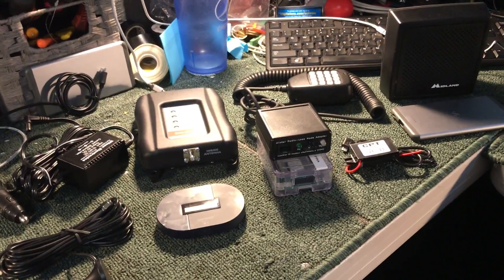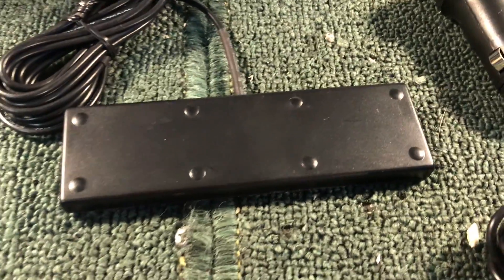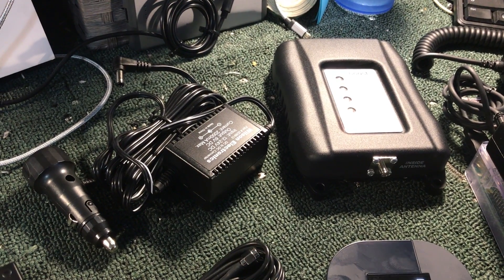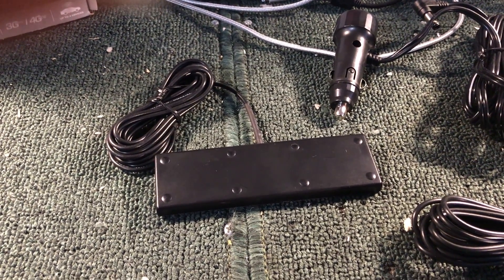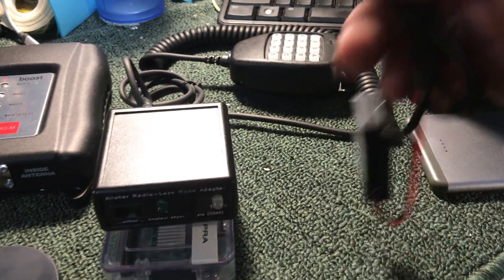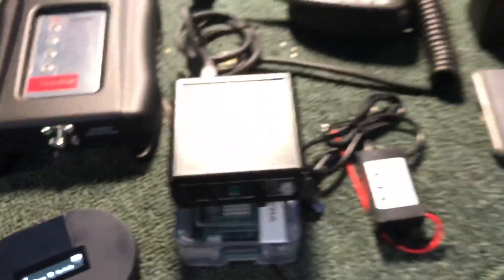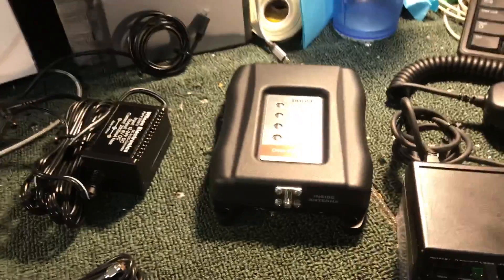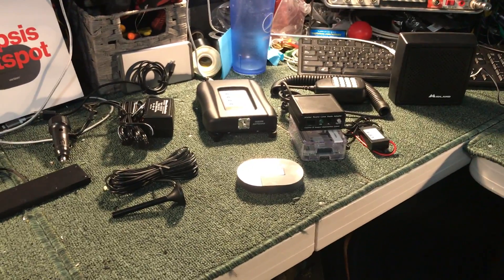Allstarnodes.com Allstar node radio less Part 2 AB7BS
This video shows the cellular amplifier and also the micro usb 12 volt convertor. This is the final setup for parts. check out Allstarnodes.com